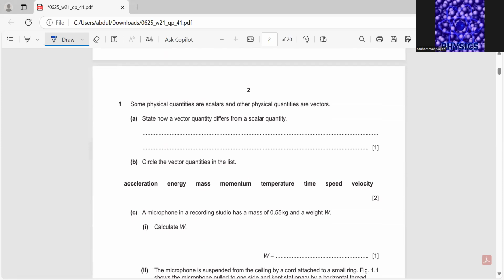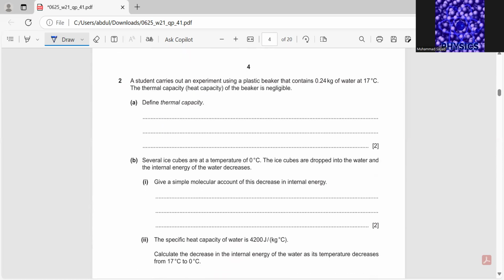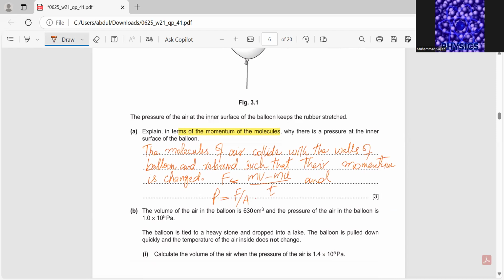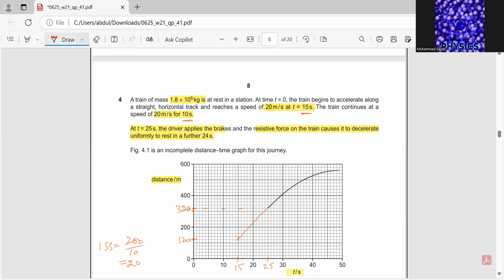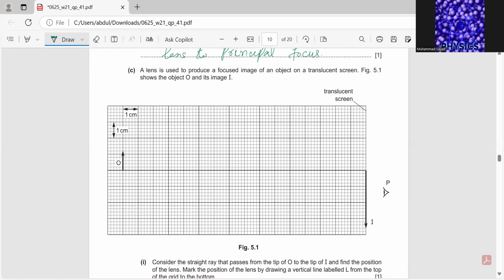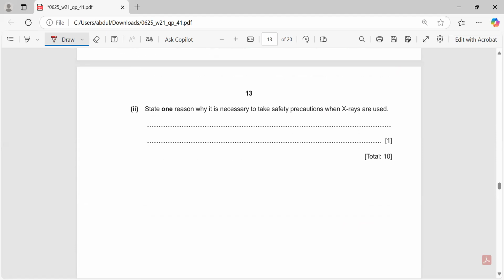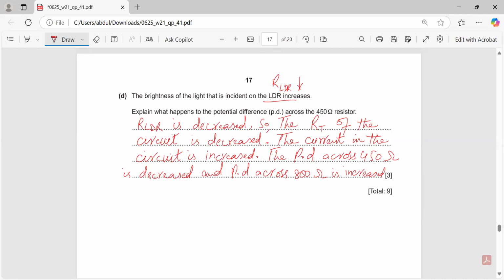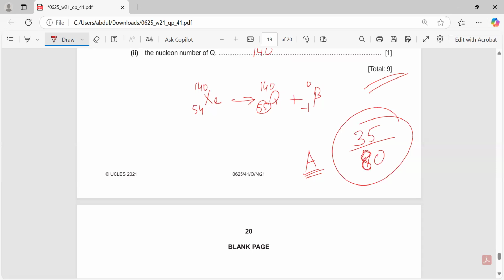0625 oct 2021QP41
igcse exams Past papers#Education#cambridge

Key Moments

Q1 0:30

Q2 10:13

Q3 16:40

Q4 24:30

Q5 34:25

Q6 41:32

Q7 45:47

Q8 49:11

Q9 55:37